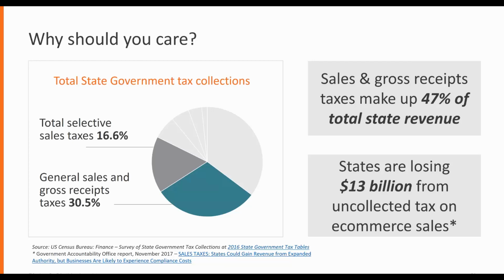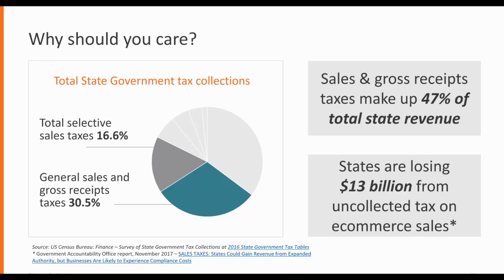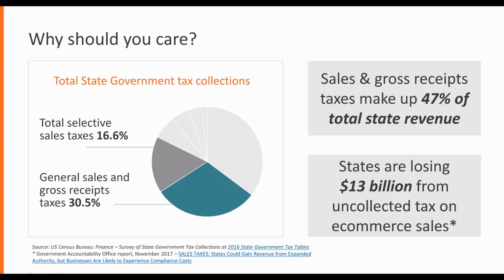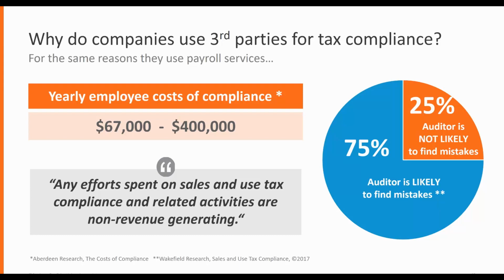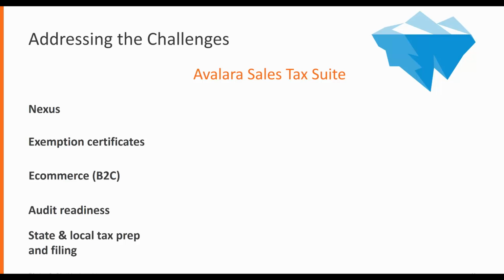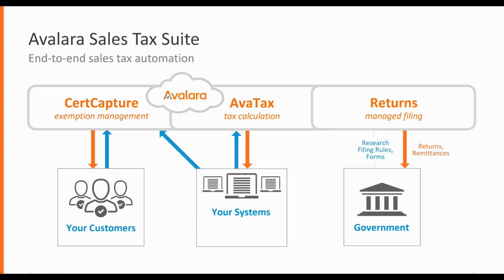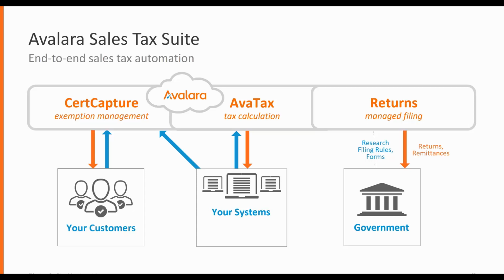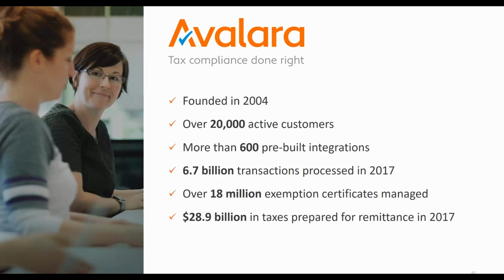Solving Sales Tax Problems for Manufacturers in Microsoft Dynamics GP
You may be thinking, “I don’t have a sales tax problem. I’m a manufacturer, and all my sales are exempt.” But your compliance responsibilities may be more complex than that, especially if you expand into eCommerce, maintain exemption certificates, or sell in new states.

Watch this recorded webinar with Turnkey Technologies and Avalara to learn:

* What to do now to make sure you're prepared for an audit
* How to automate the sales tax compliance process to help save you time and confusion
* Why Avalara's tax compliance software works so well with your internal systems - and see a live demo.